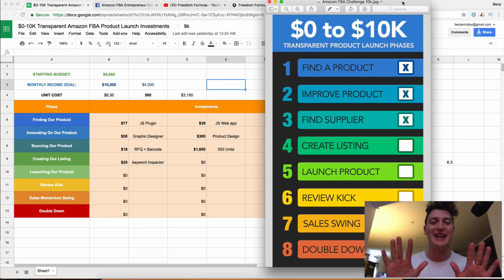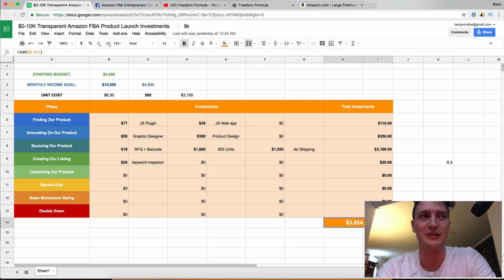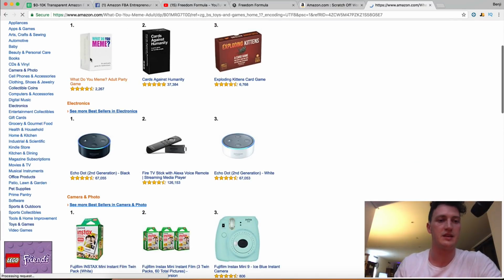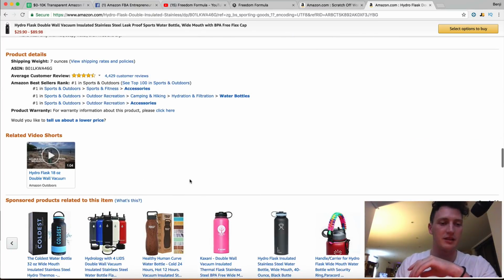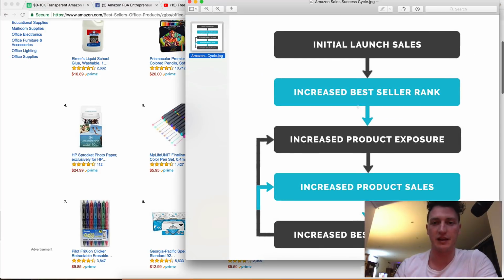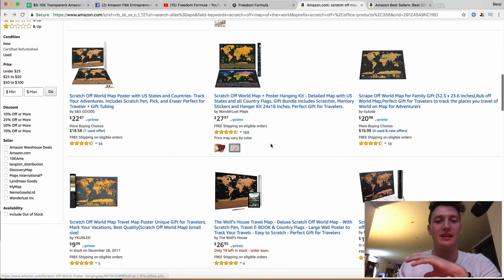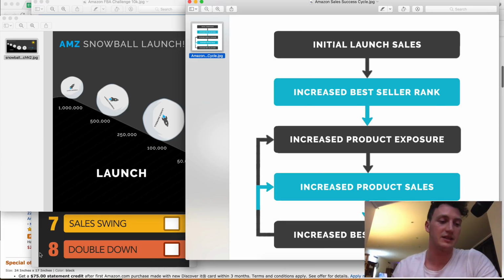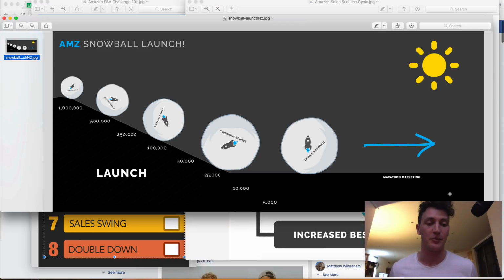AMAZON FBA $10,000 CHALLENGE 🚀 (Day 15) The Amazon Sales Success Cycle Revealed!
Join me on the Amazon FBA $0-$10K Challenge to make $10,000 a month on your first Amazon product. This transparent launch is designed to show you everything you need to know and do in your product launch to make it profitable on Amazon

We breakdown what the Amazon Launch Snowball and the Amazon FBA Sales Success Cycle in order to understand the mindset and the actions we need to take to launch our product to $10,000 every month.